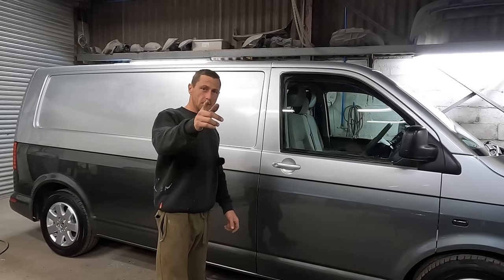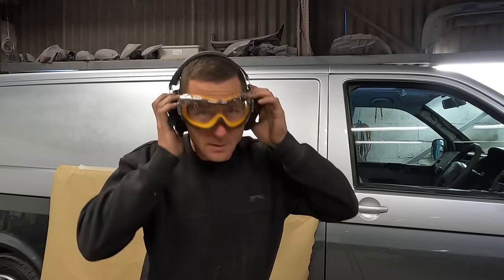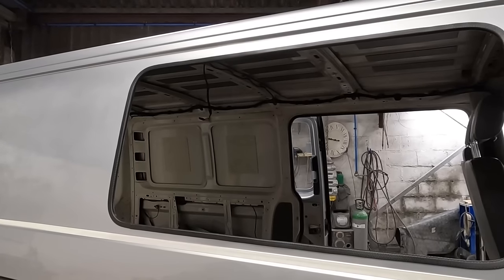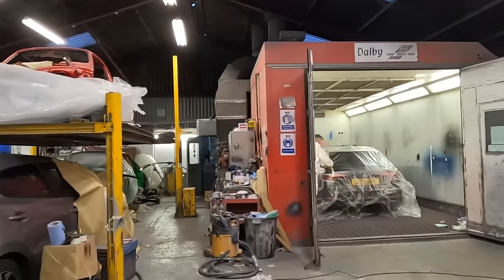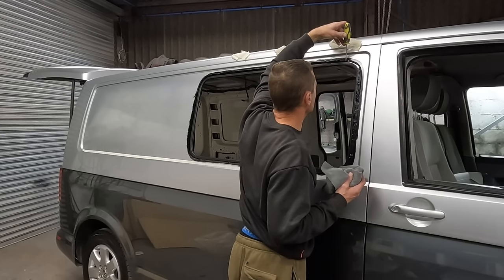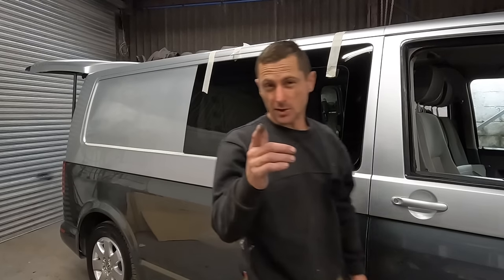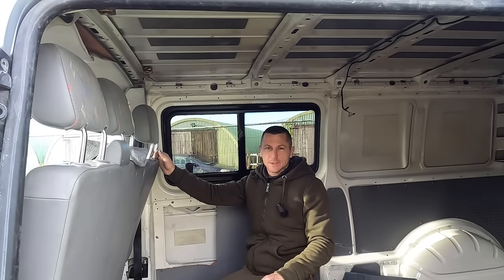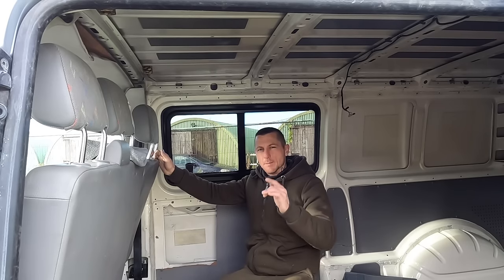Vw T5 transporter - fitting side windows - ep15